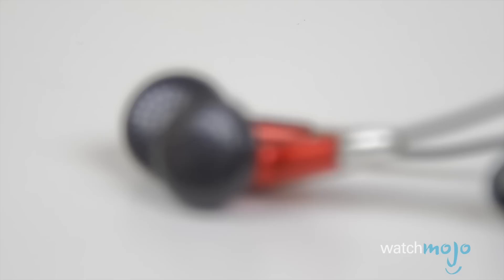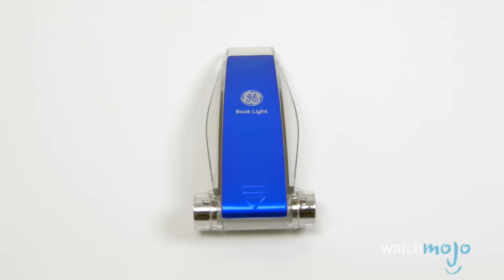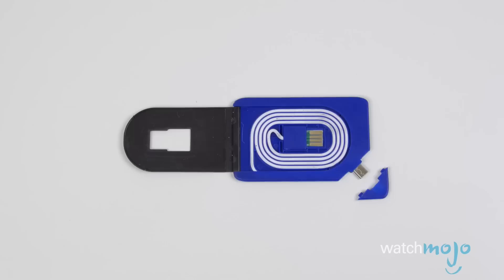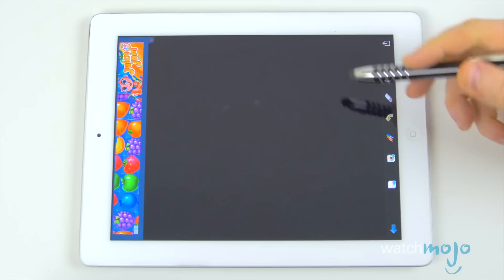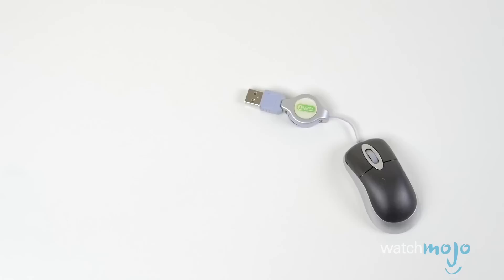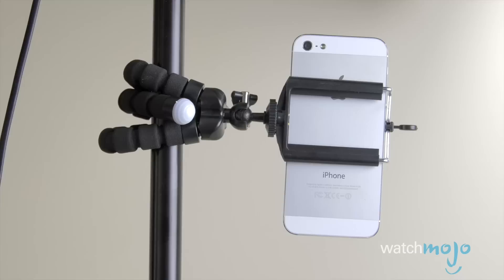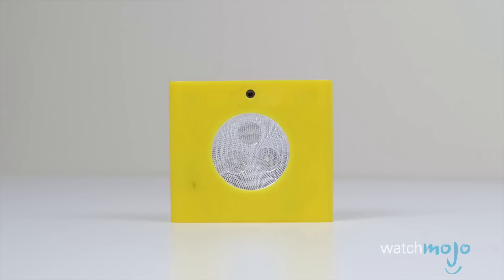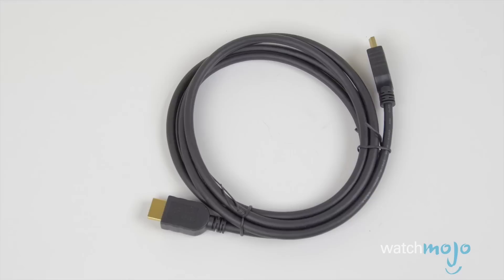Top 10 Dollar Store Gadgets That Are Actually Awesome – Gear UP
Did you know there are actually some awesome Dollar Store tech gadgets worth buying? Whether you need an LED book light, a compact speaker, a motion sensor light, an HDMI cable or a retractable mouse, these are all surprisingly great tech gadgets you can get for cheap at the Dollar Store. WatchMojo teams up with tech-spert Marc Saltzman to count down ten inexpensive tech gadgets you can buy on a budget.

The 10-Year Overnight Success: An Entrepreneur's Manifesto: How WatchMojo Built The Most Successful Media Brand On YouTube

00:49 #1: LED Book Light from GE
01:13 #2: Credit card USB Cable
01:40 #3: Eclipse Pro Earphones
02:07 #4: A Stylus and Pen
02:39 #5: Tech-1 Retractable Mouse
03:09 #6: A compact speaker
03:35 #7: TriPod & Selfie Remote
04:04 #8: iPad Cases from XtremeMac and BYO
04:30 #9: Motion Sensor Light
04:58 #10: Vibe HDMI Cable